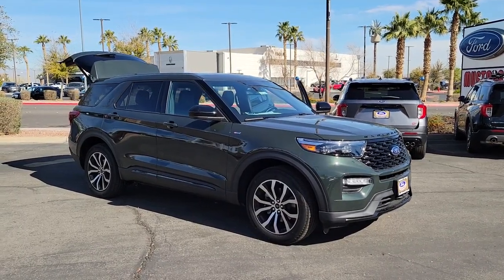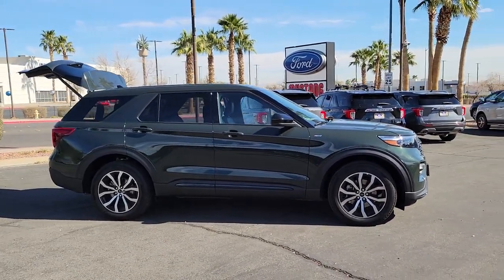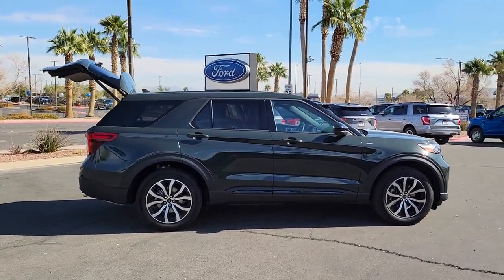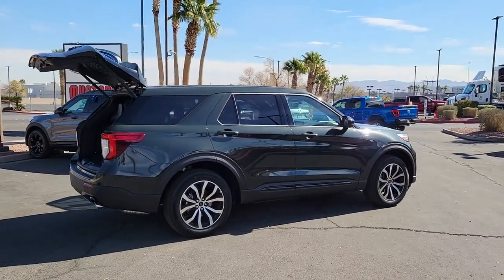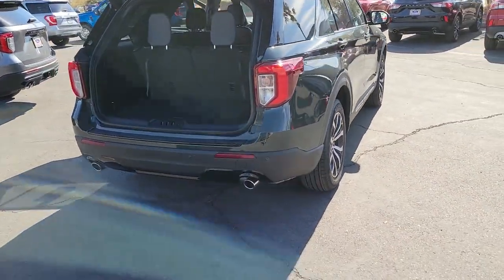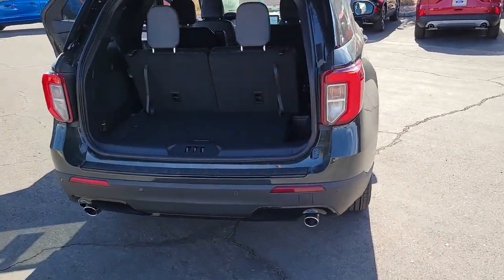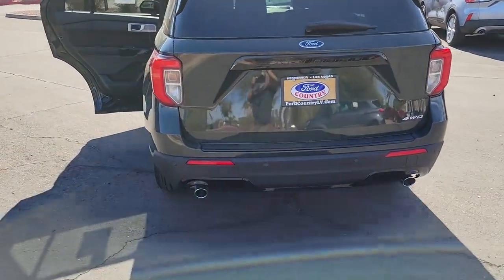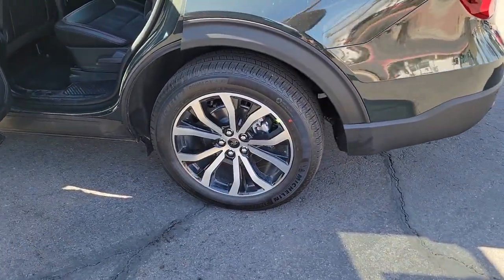2022 Ford Explorer Henderson, Boulder City, Paradise, Enterprise, Las Vegas, NV 69564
Green New 2022 Ford Explorer Available in Henderson, Nevada at Ford Country. Servicing the Boulder City, Paradise, Enterprise, Las Vegas, NV area.

Ford Country
280 N Gibson Rd

2022 Ford Explorer ST-Line Green 4WD 10-Speed Automatic 2.3L EcoBoost I-4brbr20/27 City/Highway MPG Price includes: $1000 - Retail Bonus Cash. Exp. 04/04/2022